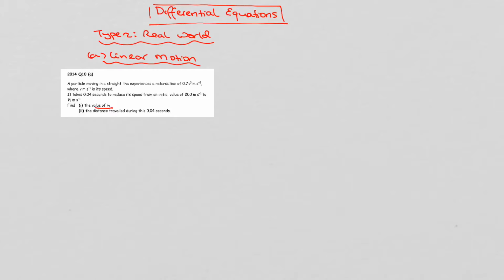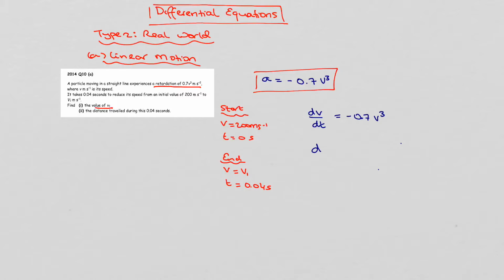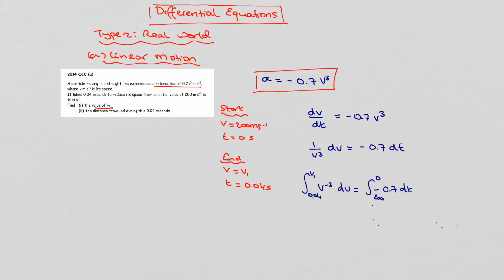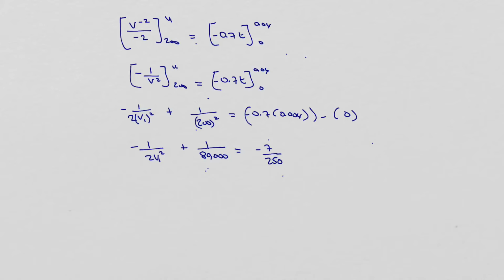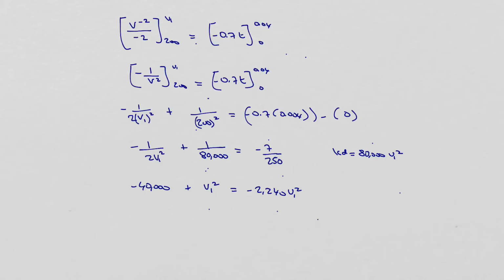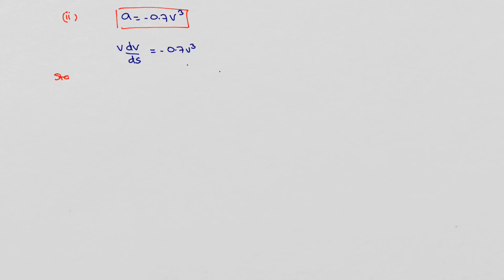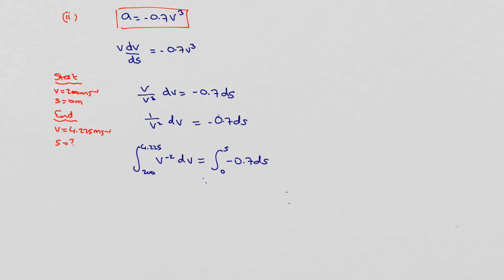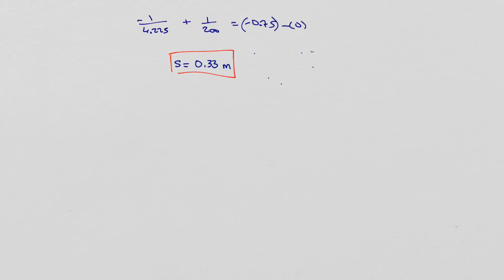Differential Equations T2 Real World a Linear Motion 2014 Q10a